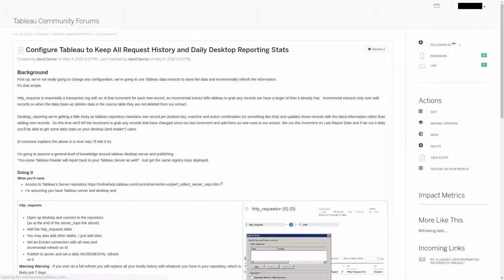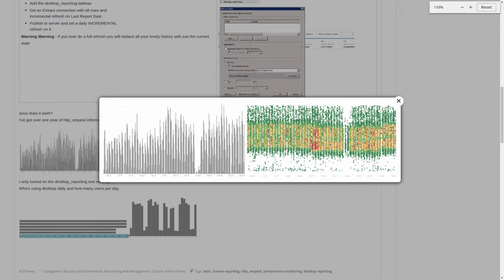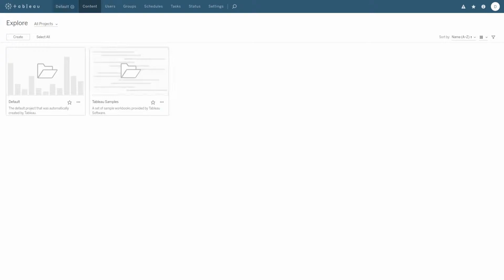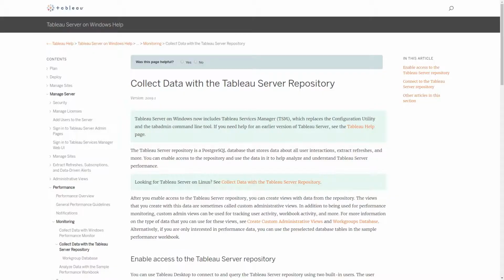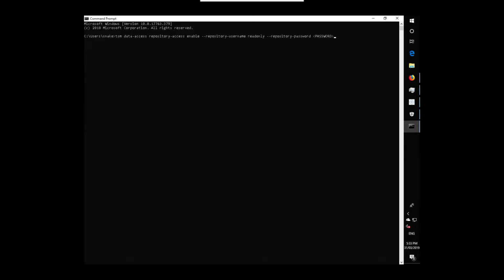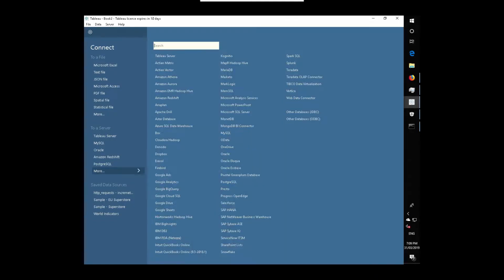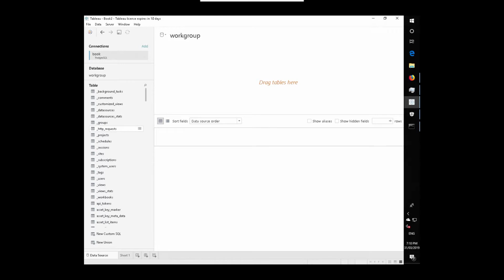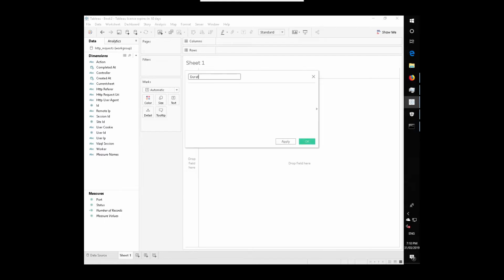Save Your (meta)Data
Save the information each user action generates, know your performance and what your users are doing.

If you're getting your admins to do the publishing for your, consider publishing these data sources as well:
Oh and my instruction that this video talks about
And the datasources that that are int he standard admin workbook

This will give you the power to create your perfect single page admin view. (another video in the future i'm sure)